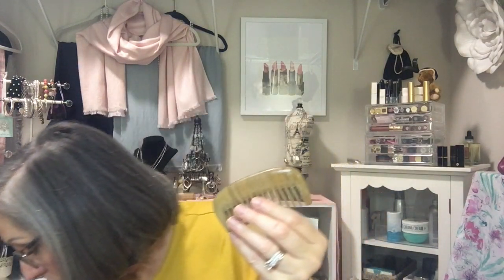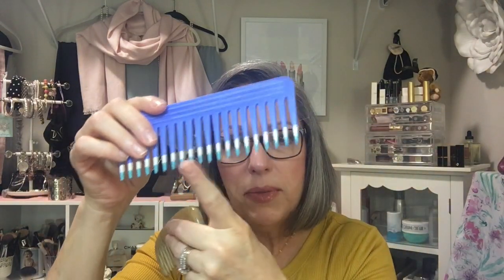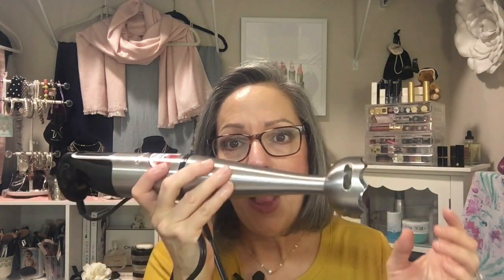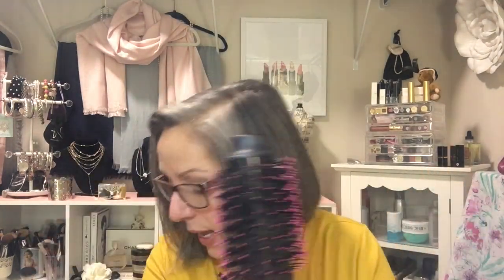SHARING A FEW OF MY MOST FAVORED ITEMS THAT ARE WORTH THE PURCHASE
I have many products that I use and love routinely.  I thought it would be fun to share 15 (only a few) of some of my favorites that include everything from kitchen gadgets to bath/grooming gadgets.  There may be a few items that you may want to try.  Most all products were purchased through Amazon, Walmart, Target, etc.

PRODUCTS:
Lumify Eye Drops
House slippers -Home Goods
Session Hair Brush
Silk pillow case
Tongue scraper
Dry Body Brush
Salux Nylon Japanese Beauty Skin Bath Wash Cloth/towel 3pcs mix
Beard comb Breezelike Hair and Beard Comb - Wide Tooth Sandalwood Comb - No Static Pocket Size
WOW PRODUCTS
HAND BLENDER WHIP STICK Cuisinart
MINI 3 quart instant pot
Revlon Hair dryer oval brush

Some of the products listed above are linked through Magic Links.  It allows easy to shop access.